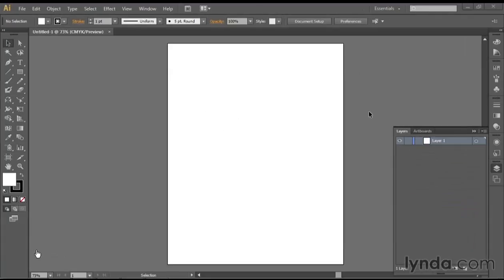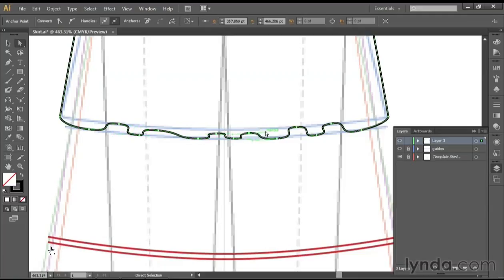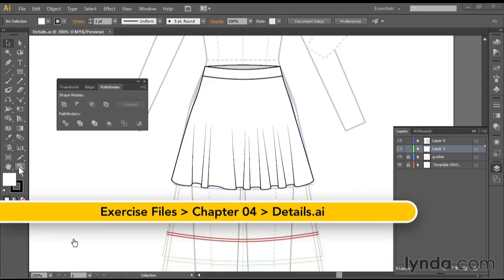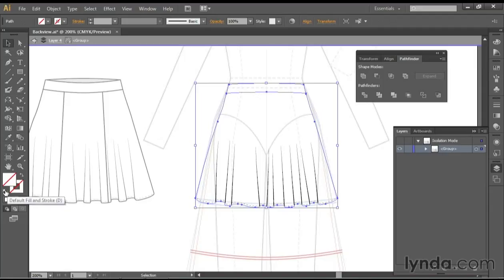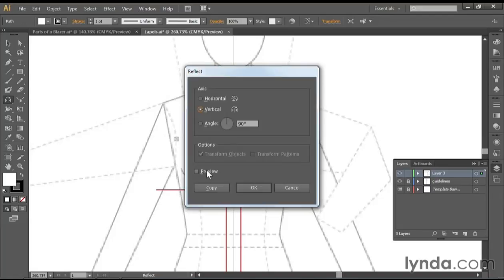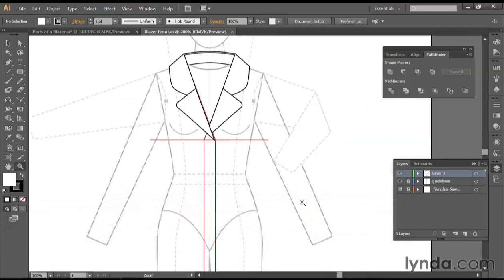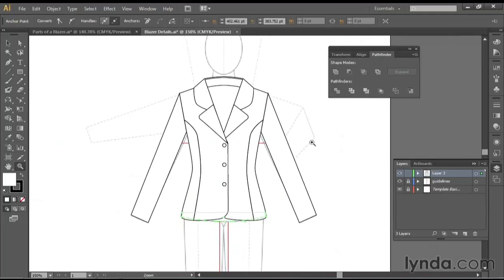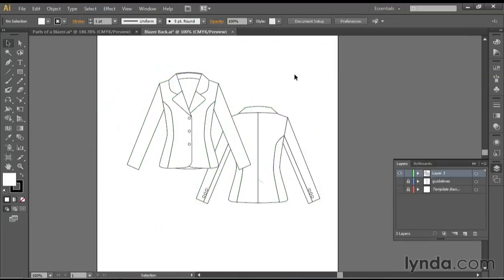Sep 9, 2015 _ Tutor AI file thầy _ Drawing Flats _4+5) Draw SKIRT, BLAZER, BUTTON, down shirt